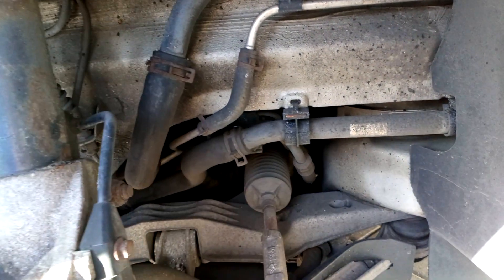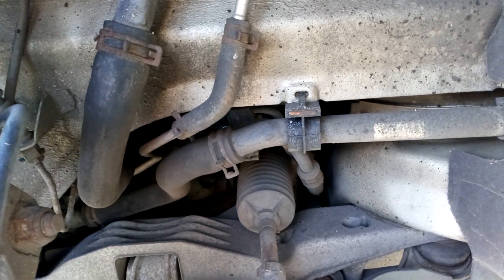Boxster 986 Anti roll bar bush replacment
Time to replace the front anti roll bar bushes on my Boxster 986. follow the diagnosis procedure and this time I bring a garage in to do the work, and I offer some tips on how to find a good local garage at reasonable prices.

Link for the LCD Digital Vernier Caliper
Powerflex Front Anti Roll Bar Bushes
Powerflex Rear Anti Roll Bar Bushes